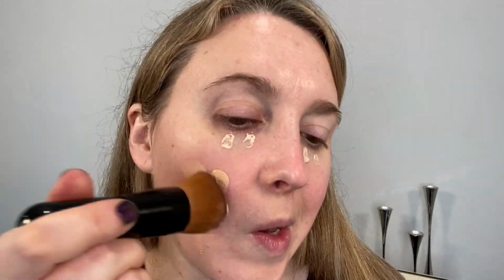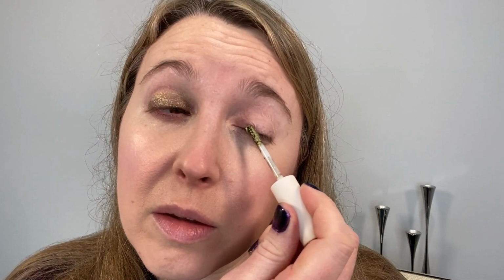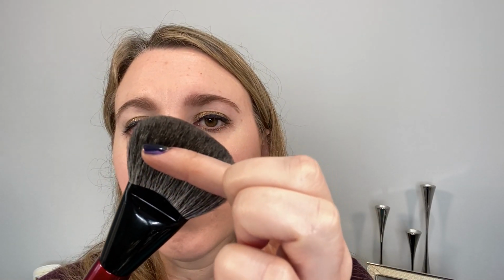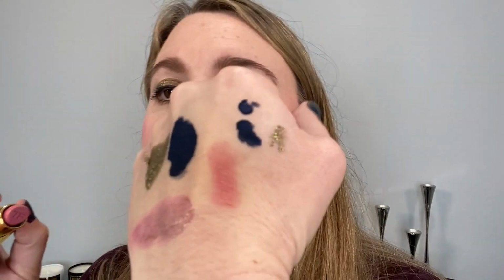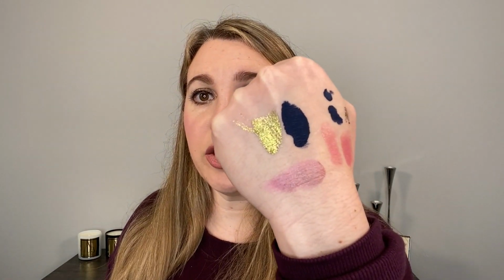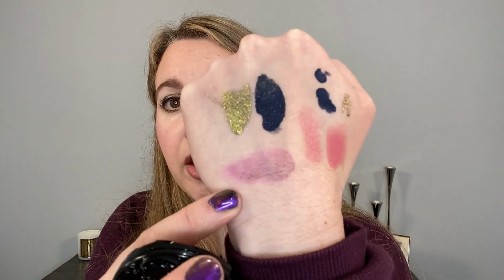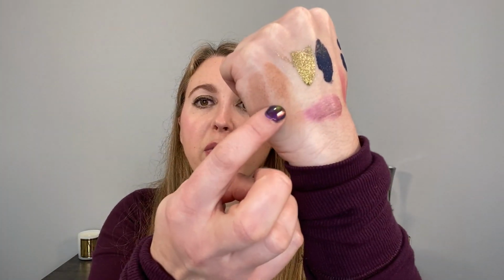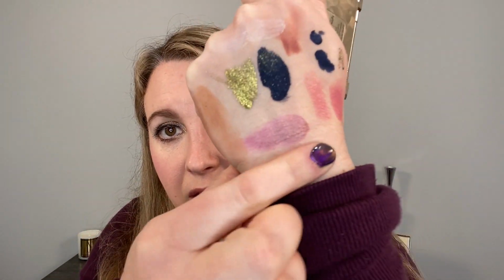TRYING NEW MAKEUP GRWM | Violette_fr , Anna Sui, Makeup by Mario, Tom Ford, & More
Makeup by Mario Ultra Suede Sculpting Lip Pencil - Hugh at Sephora
Limited Edition Luminizing Face Enhancer Clé De Peau Beauté in 102 at Cdp

Timestamps:
0:00 Intro
0:15 GRWM
15:47 Thoughts

For favorites, sales, new releases and more, follow me on Shoplist

Don't forget to keep up to date with the ATLB website, a joint venture with Justglowfirefly

A little about me for reference:
Age: 40
Skin type: Normal to slightly dry
Skin tone: neutral but slightly cool, fair

Foundation Shades Worn:
Koh Gen Do Aqua & Moisture - 012
Sisley Sisleya Le Teint - 0R